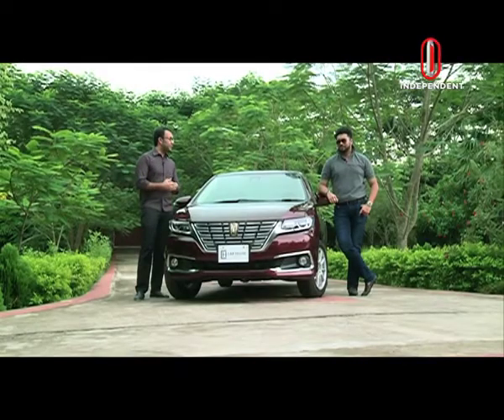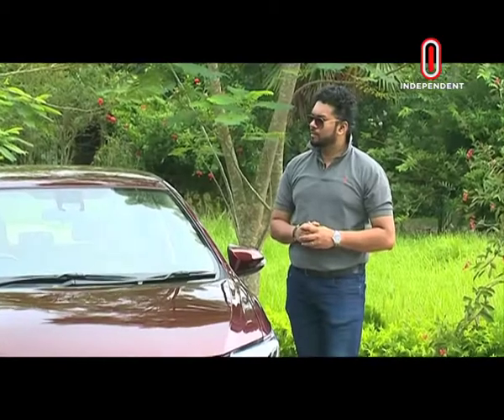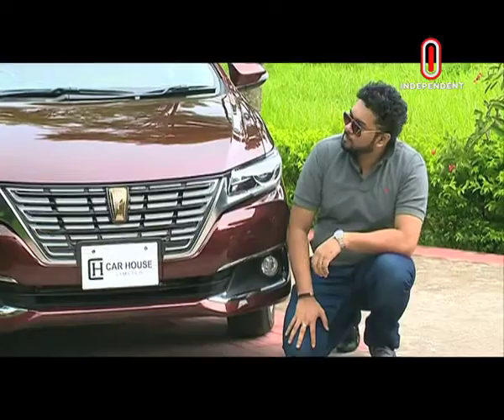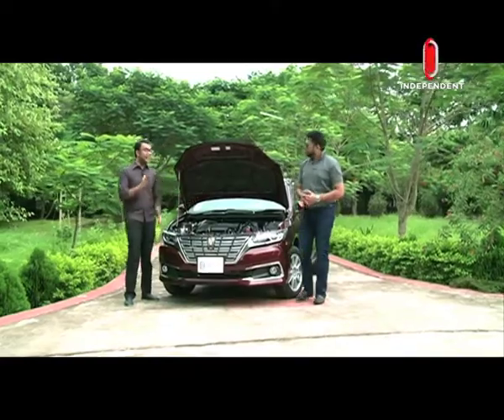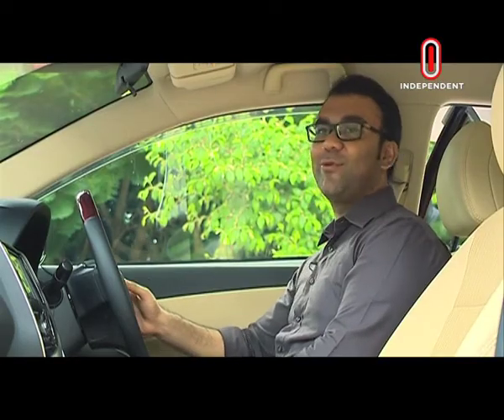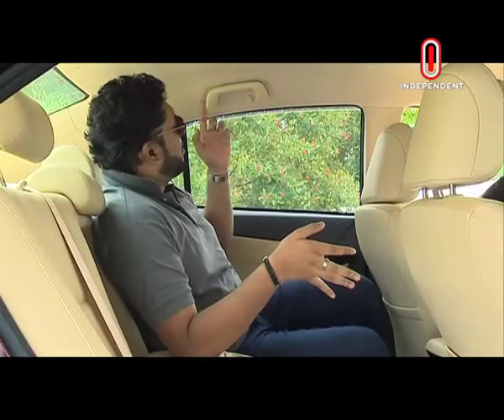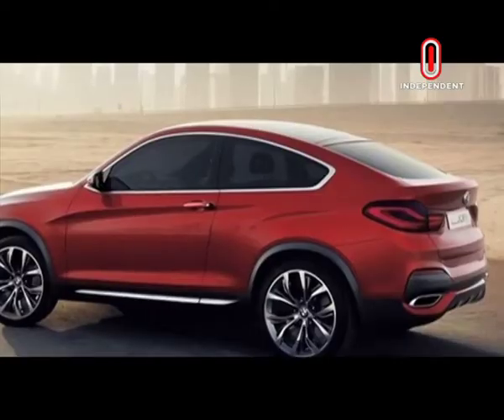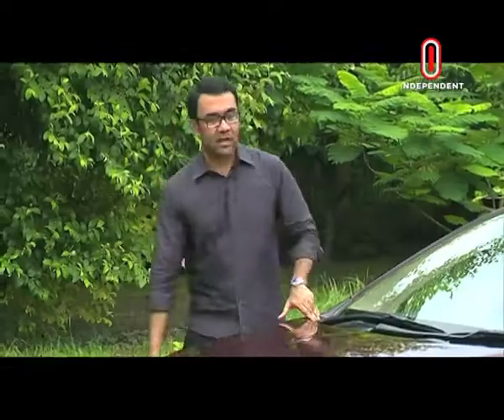I Drive Ep 101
Program Title- I Drive
Subject- Toyota Premio 2016
On Air & Copyright- Independent Television.
Bangladesh.